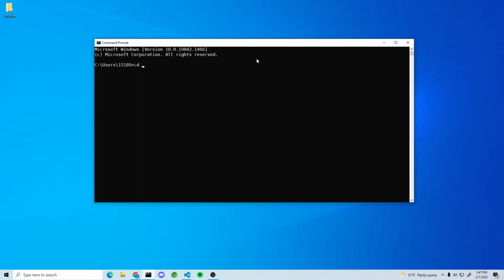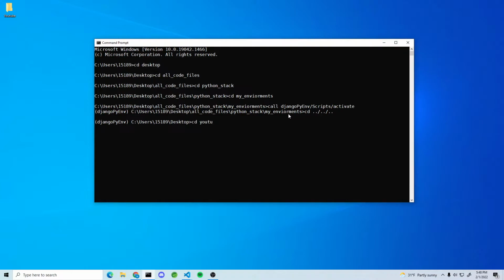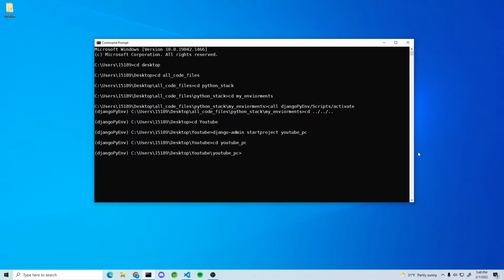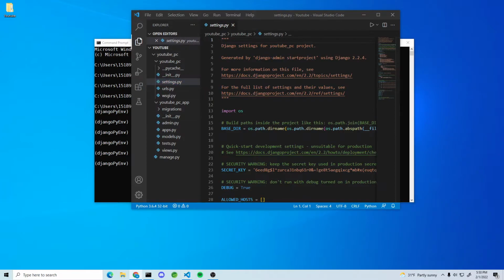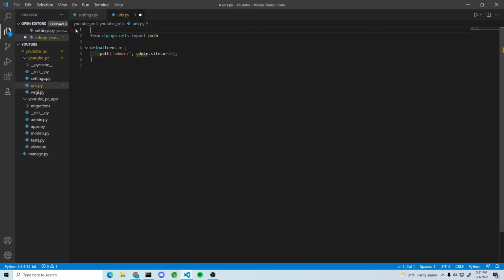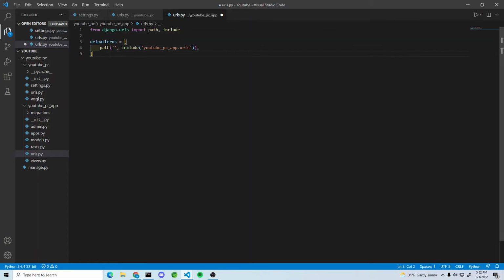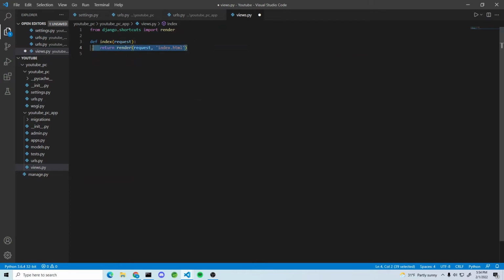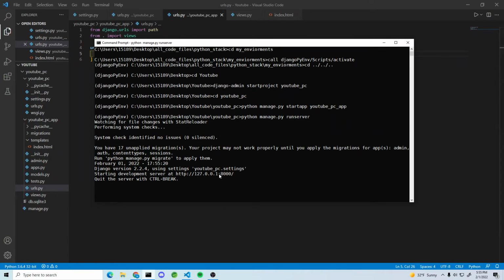The EASIEST way to create a Django project (PC)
Hey guys, just wanted to post a quick little tutorial for those of you that are pretty new to the world of coding. Hopefully, this video can help a few of you out!